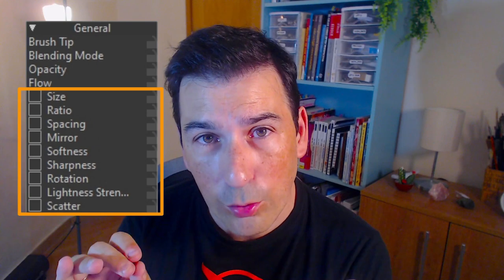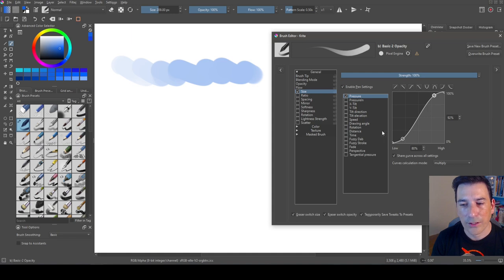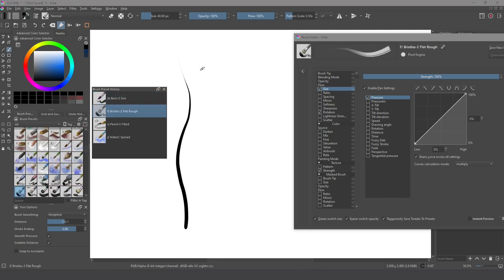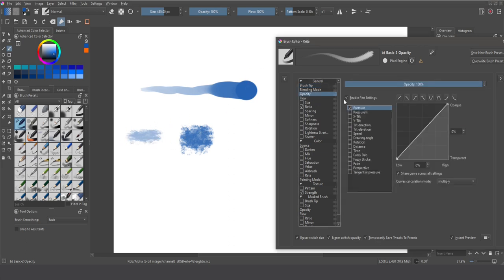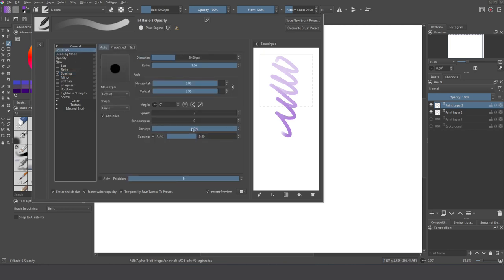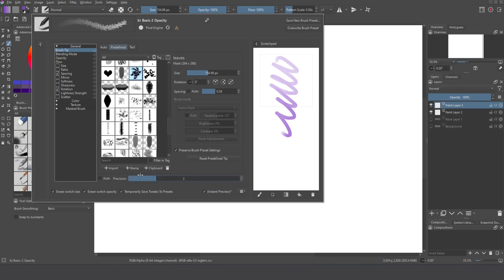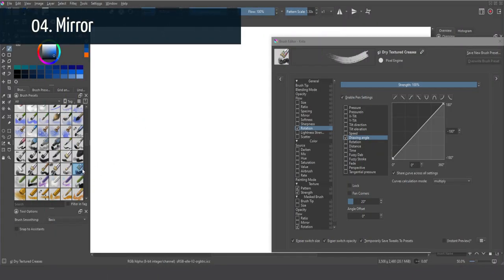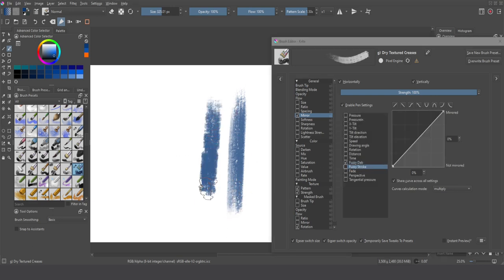GENERAL OPTIONS in KRITA 5 2022. Making BRUSHES Part 4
Long video, but if you trust me ❤, watch it entirely. Is full of tricks, things never explained and good ideas about making brushes. Enjoy it!.. and please support Krita 👇👇
Chapters:
0:10 Size
4:00 Ratio
5:08 Spacing
9:22 Mirror
10:30 Softness
11:40 Sharpness
13:50 Snap to PIXEL grid
14:58 Rotation
18:00 Lightness Strength(RGBA)
21:30 Scatter
24:02 Conclussion
Thanks for watch the entire video :) That helps a lot to promote Krita

 Discover the amazing world of Krita.

The Software  I use: Thanks to  them  too.